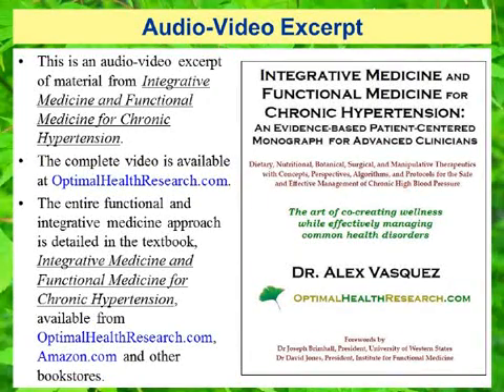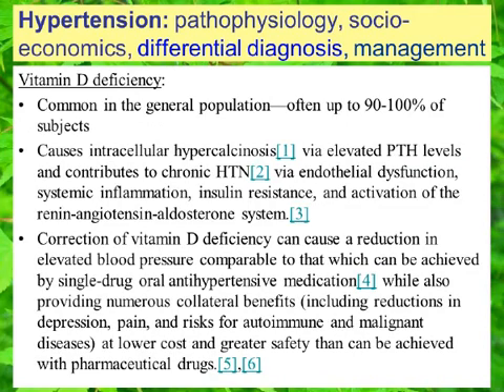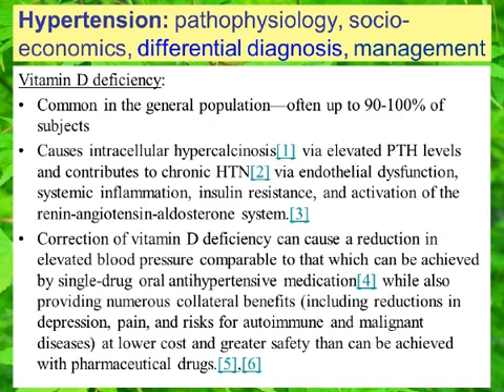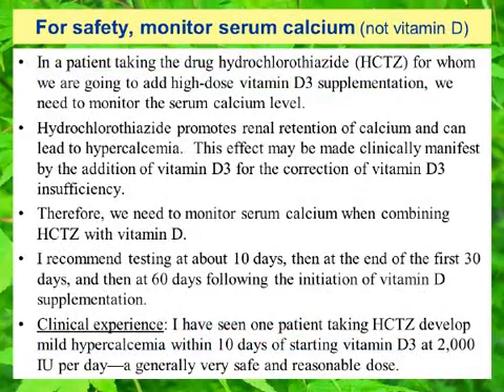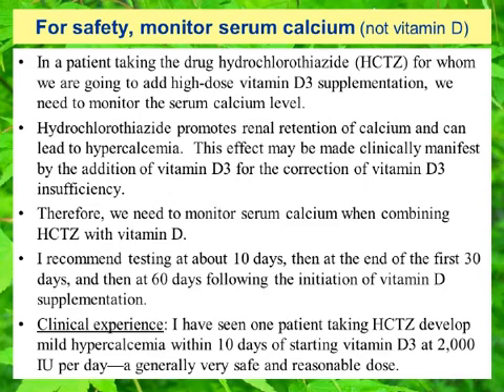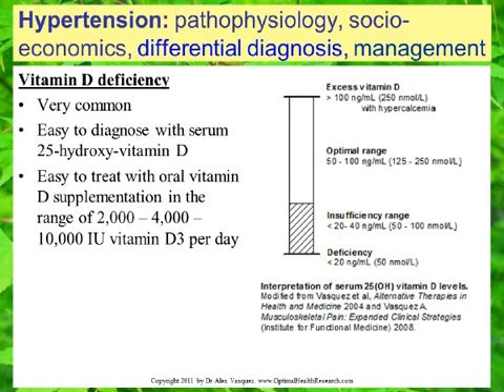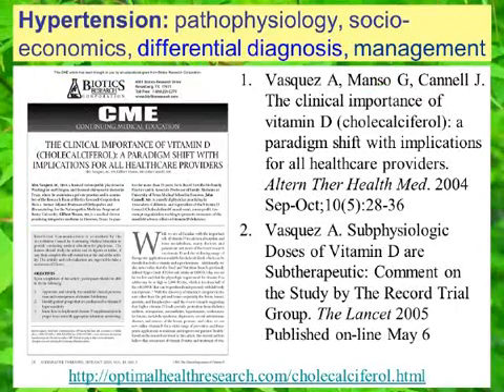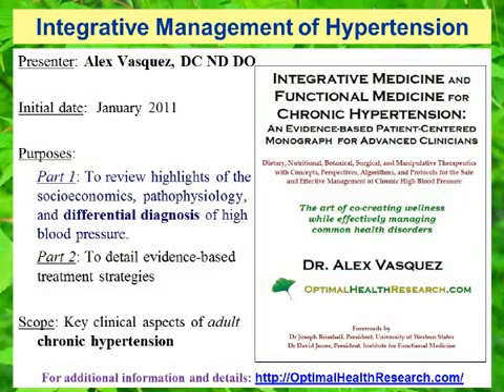Part 5: Hypertension (high blood pressure) caused by vitamin D deficiency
The differential diagnosis of chronic high blood pressure (hypertension) should include consideration of vitamin D deficiency.